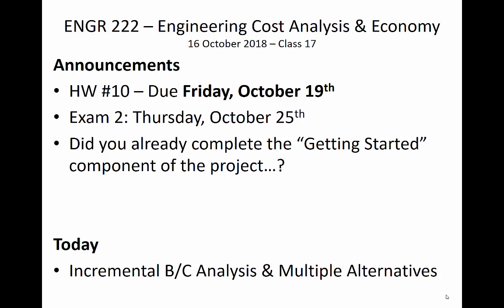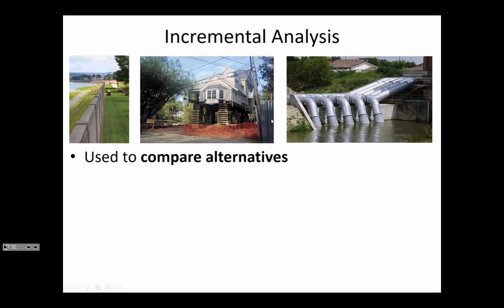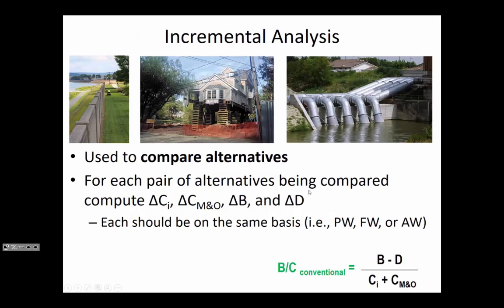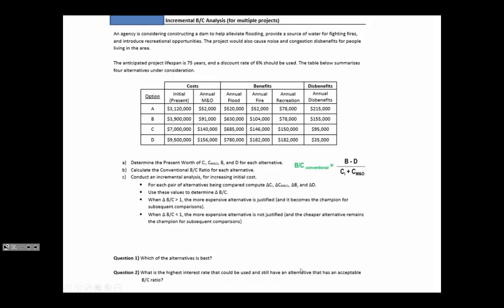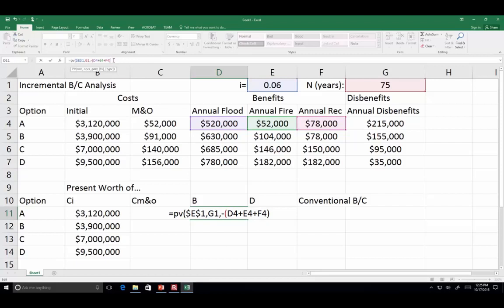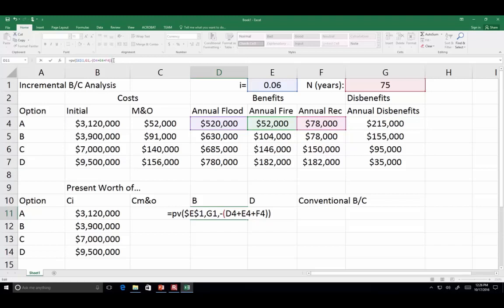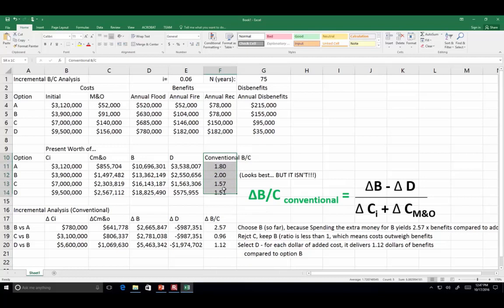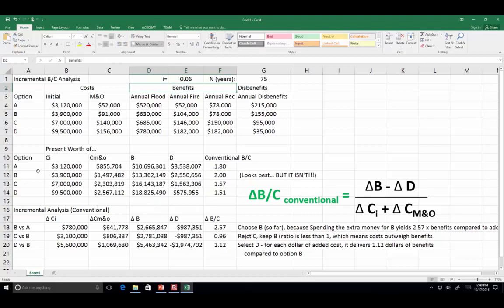ENGR 222 - Class 17 (16 October 2018) Incremental Benefit-to-Cost Analysis